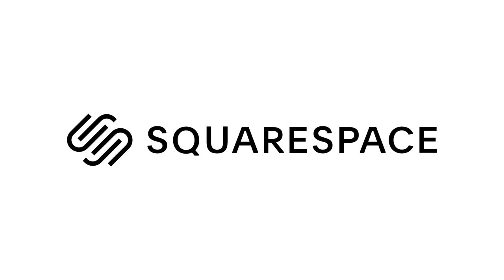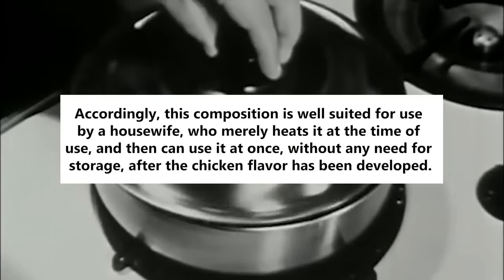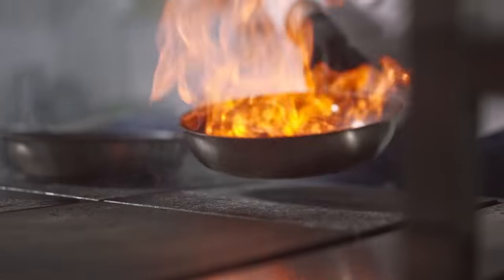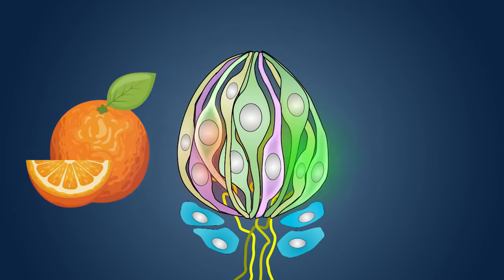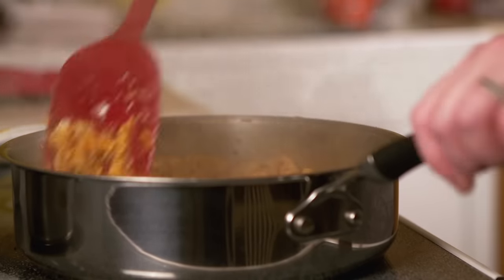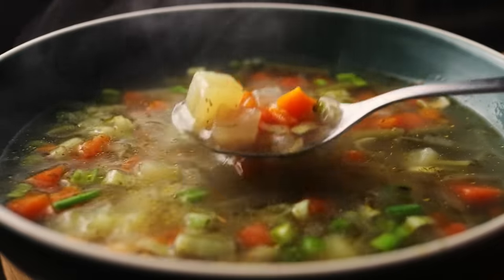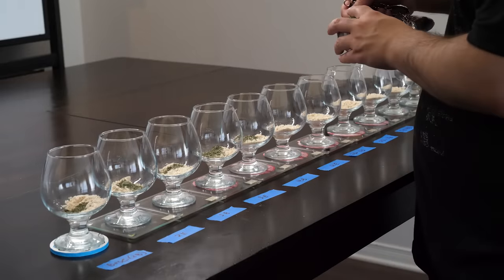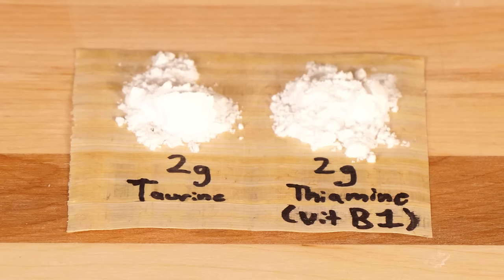Synthesizing Chicken Noodle Soup From Pure Chemicals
How many chemicals does is take to make chicken soup? Today we find out.